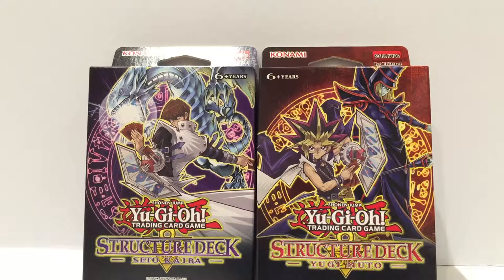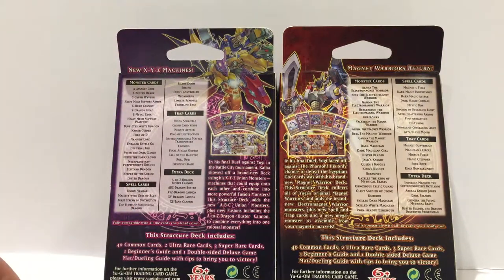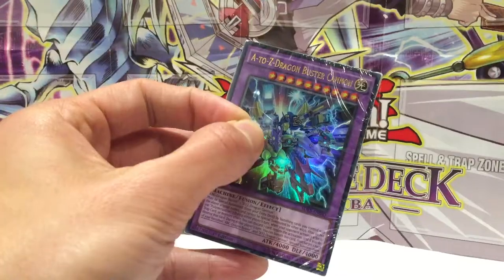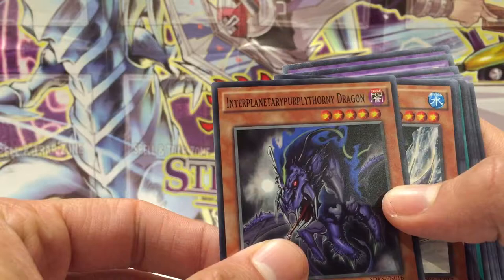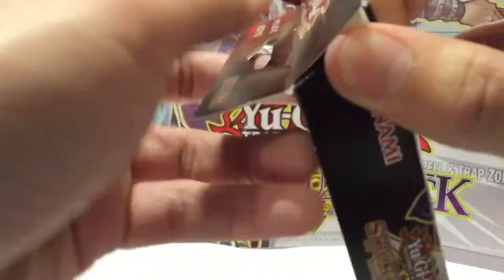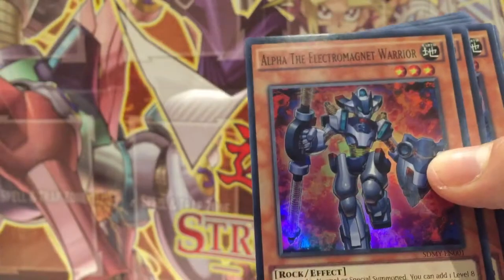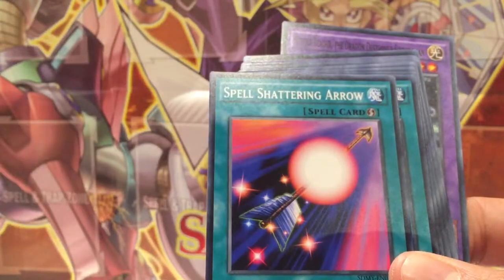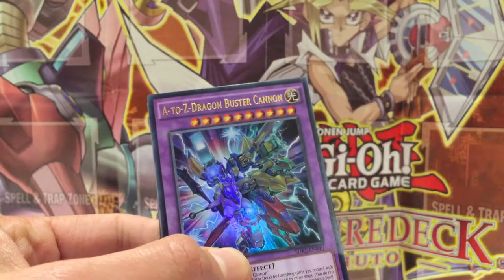Yu-Gi-Oh Seto Kaiba & Yugi Muto structure deck trading card game 2016 reviews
Two decent decks, the Magnet fusion monster is seriously OP as is the ABC union monsters, both of these sets are well worth picking up